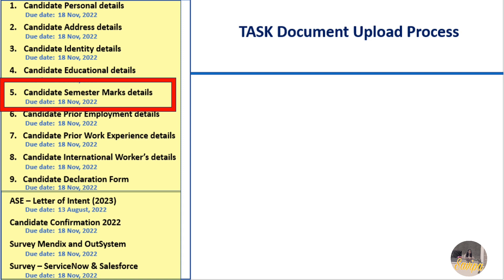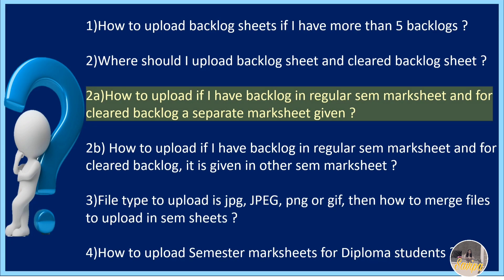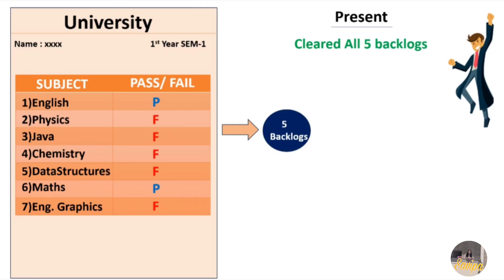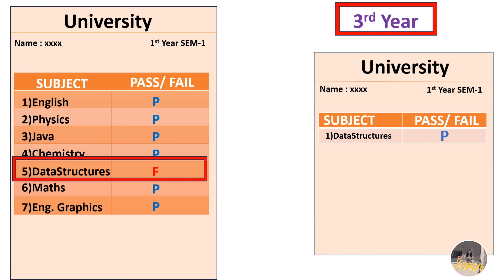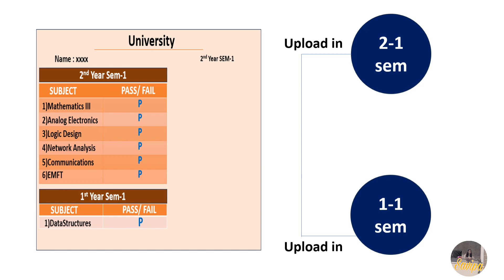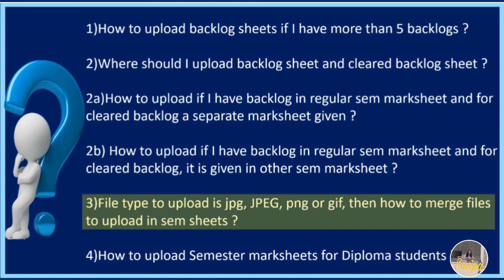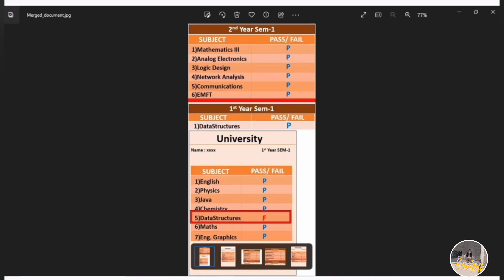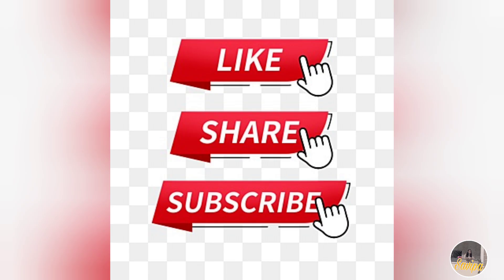Task Semester & Backlog Document Upload in Accenture || BTech || Diploma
In this video, I have explained about how to upload Sem and Backlog marksheet for both Diploma and Btech candidates in Task Document Upload of Accenture , so please watch the video till end. please subscribe to this channel guys😊

Steps to create MS Account Accenture

Steps to Courier documents Accenture

Steps to get Accenture Laptop

1)Samsung 59.8 cm (23.5 inch) Curved LED Backlit Computer Monitor - Full HD, VA Panel with VGA, HDMI, Audio Ports - LC24F390FHWXXL (Black)

2)Logitech MK295 Wireless Keyboard and Mouse Combo - SilentTouch Technology, Full Number Keyboard, Shortcut Buttons, Nano USB Receiver, 90% Less Noise - Black

3)pTron Dynamo Pro 10000mAh 18W QC3.0 PD Power Bank, Made in India, Fast Charge, Type-C & Micro USB Input Ports, with 18W Type C Mini Cable for Smartphones & Other Smart Device - (Blue)

4) boAt Rockerz 450 Wireless Bluetooth Headphone with Up to 15H Playback, Adaptive Lightweight Design, Immersive Audio, Easy Access Controls and Dual Mode Compatibility(Luscious Black)

5)Vita Creation laptop cooling pad, Laptop Raisers for Work from Home, Ergonomic Portable Adjustable Aluminum Laptop Stand, Portable Laptop Stand, Laptop raiser, Adjustable portable laptop stand compatible with MacBook Air Pro,Lenovo More 10-15.6" Laptops | Grey